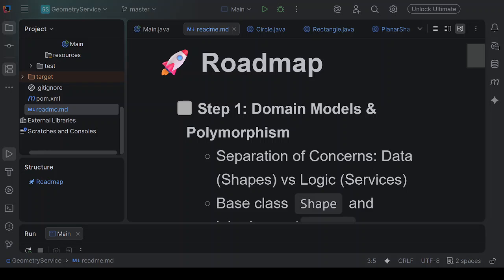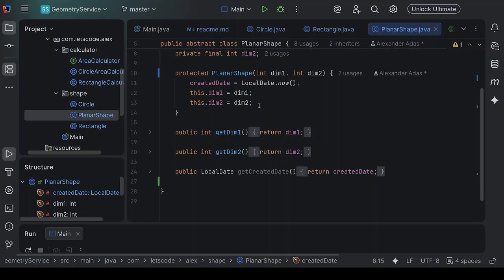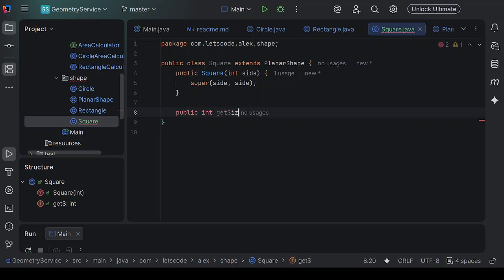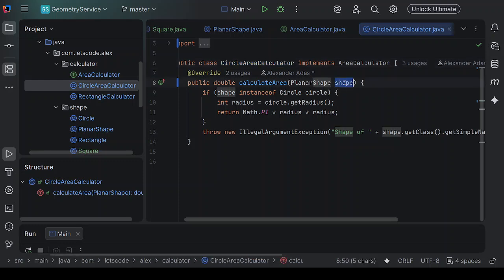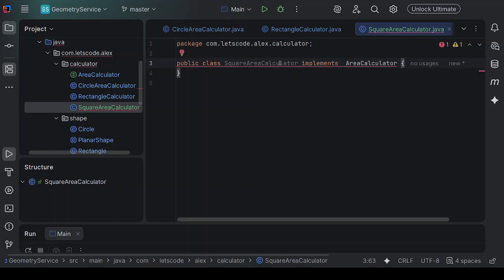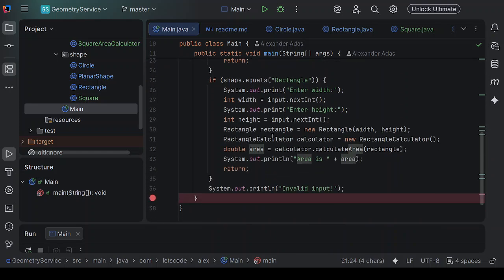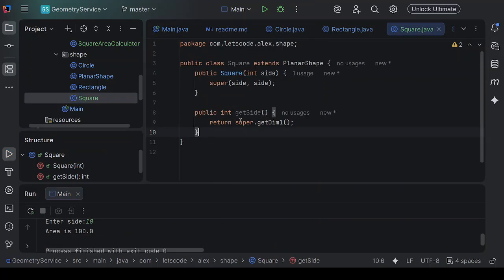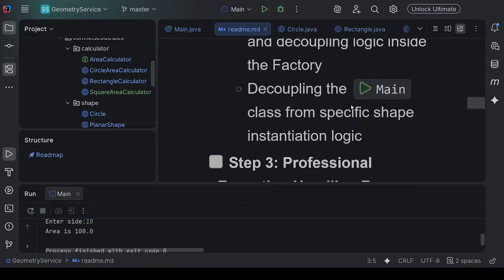Senior Java Developer Builds a Professional Area Calculator: Step 1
Welcome to the first episode of the "Professional Area Calculator" series!

My name is Alex, I am a Senior Java Developer with 15 years of experience. In this series, we aren't just writing "hello world" code. We are building a professional-grade application from scratch, following industry standards and clean architecture principles.

In Step 1, we focus on the Core Domain Model:

Modeling Reality: Why I chose the name PlanarShape and how to represent 2D objects using dim1 and dim2.

Encapsulation: Protecting our data and providing a clean API for our shapes.

Immutability: Why I use final fields and how it makes our code safer and more predictable.

The Square-Rectangle Dilemma: A practical look at inheritance and why a Square isn't always a Rectangle in Software Engineering.

This is just the beginning. We will evolve this simple console app into a full-scale Spring Boot API with Database support and professional design patterns.